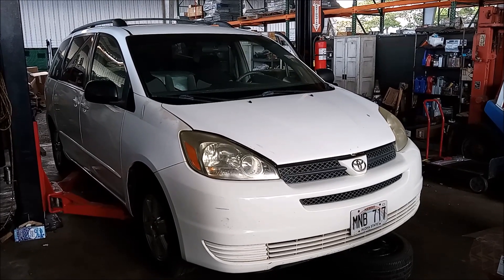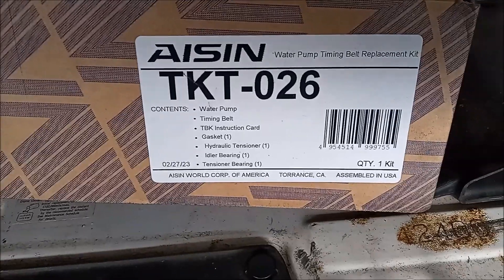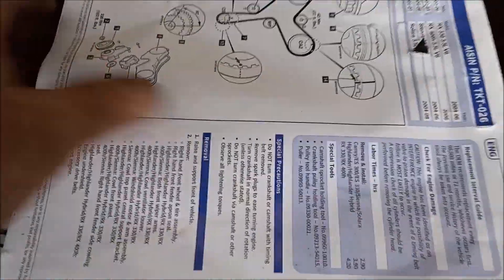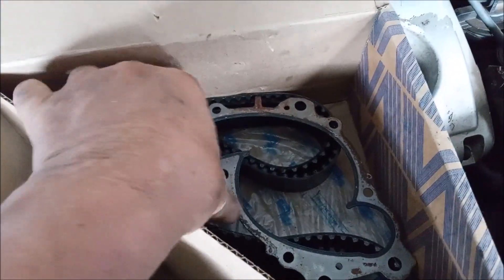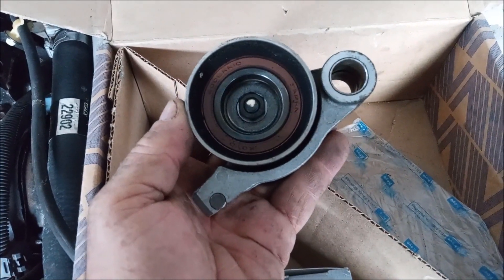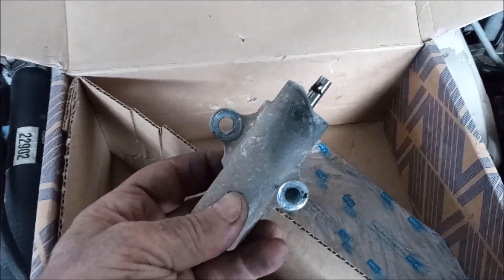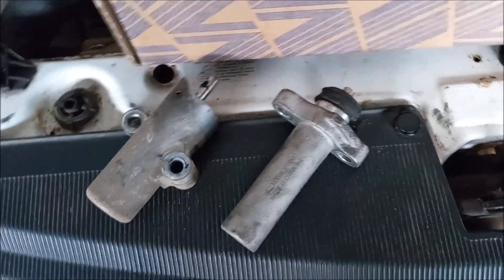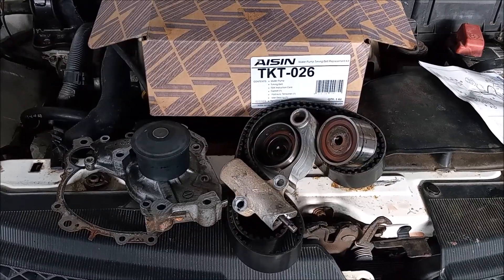Toyota V6 Timing Belt Kits - 3mz-fe 3.3 liter and 1mz-fe 3.0-liter - Aisin TKT-026 and TKT-024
The timing belt and water pump kit for 3mz-fe and 1mz-fe engines comes in to versions that differ only in the hydraulic tensioner. This is a break-down of what kit fits with each vehicle.

Aisin TKT-026
Fits These Vahicles:

Aisin TKT-024
Fits These Vehicles: